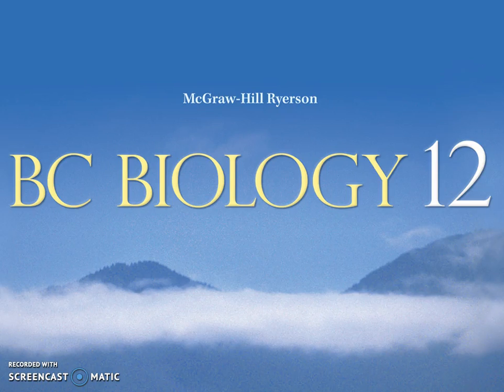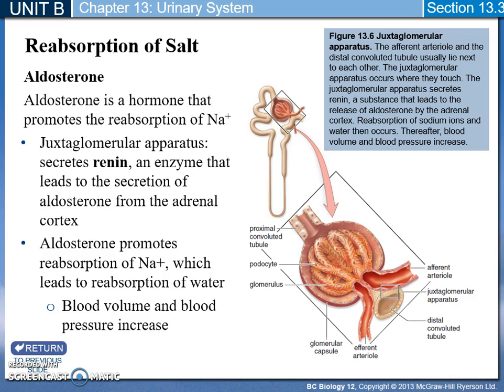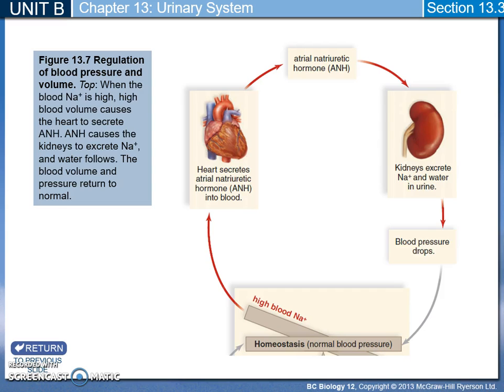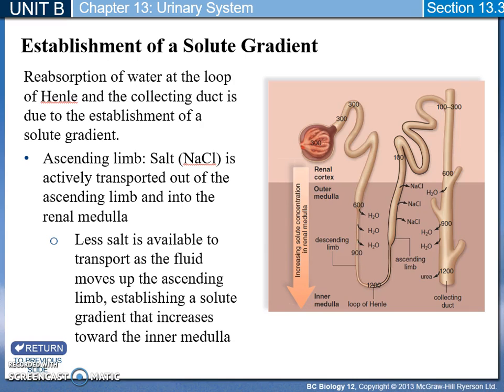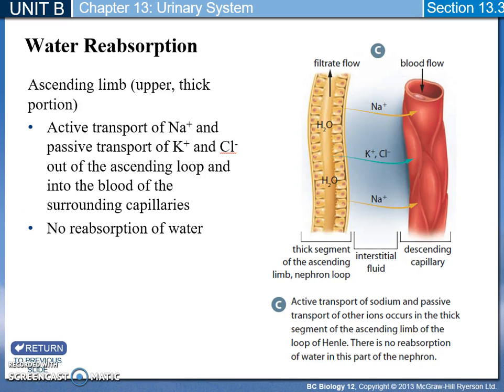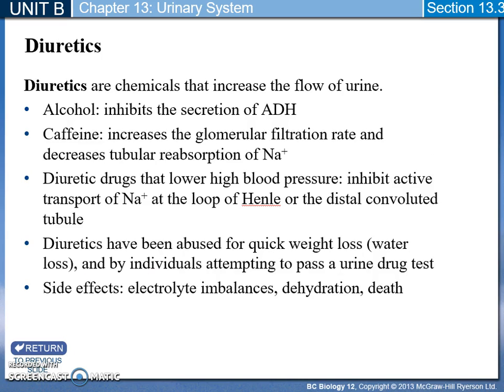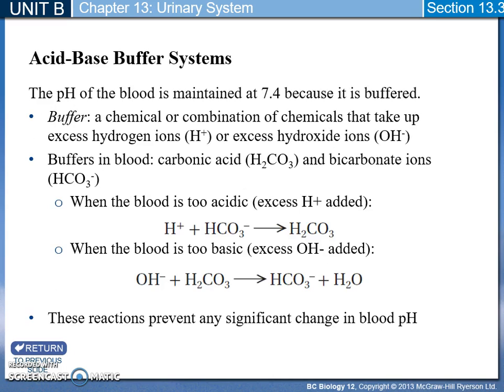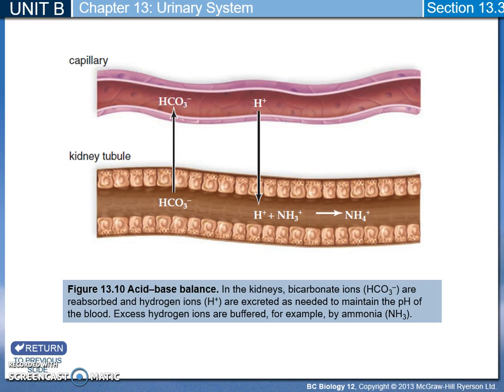Bio12 Section 13 3